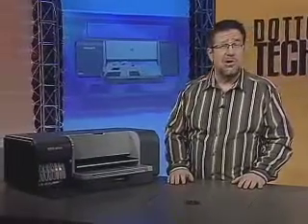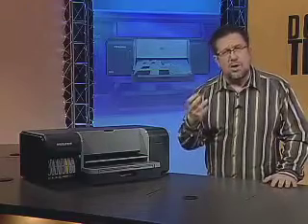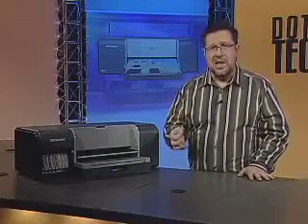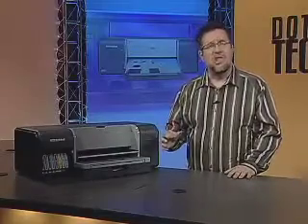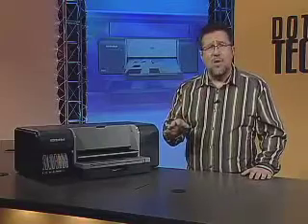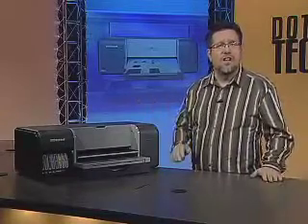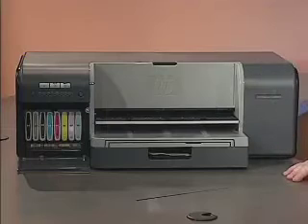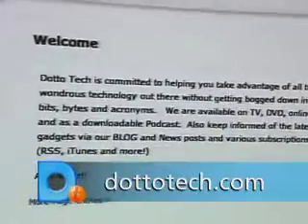Dotto Tech Season 6, Episode 26 Go Big Or Go Home part 1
On this episode of Dotto Tech, Steve shows off HP's PhotoSmart Pro B8850 pro-sumer large format printer. The B8850 can print on a multitude of sources including canvas, and on paper as large as 13x19. This printer is perfect for printing display sizes of your favourite digital photos.